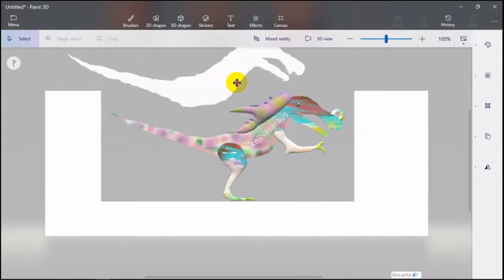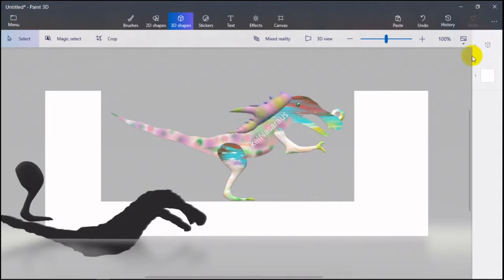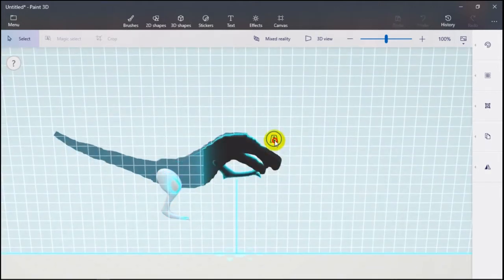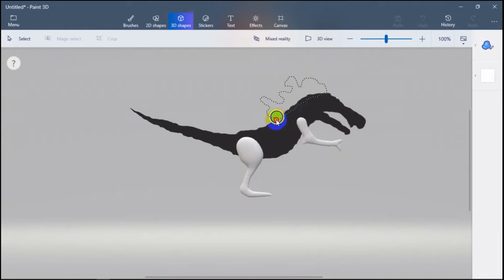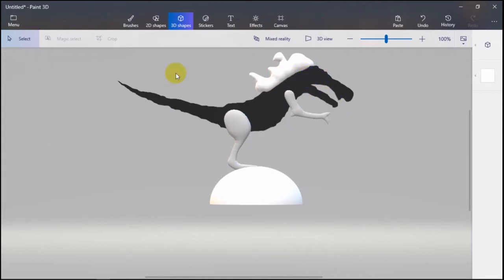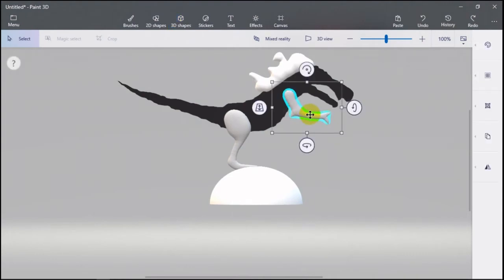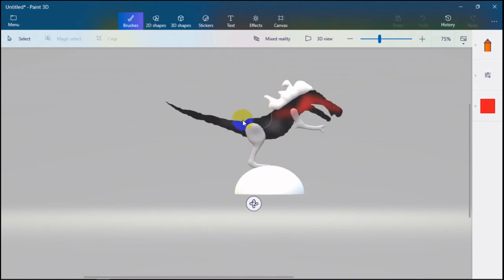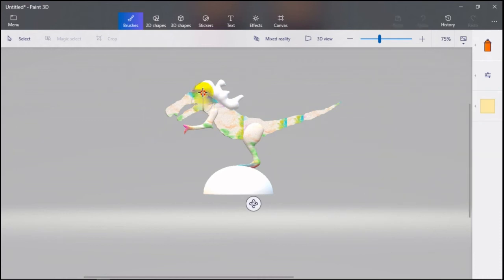Creating a 3D Dinosaur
Using paint 3D we will be modelling a dinosaur that youll love Socials: